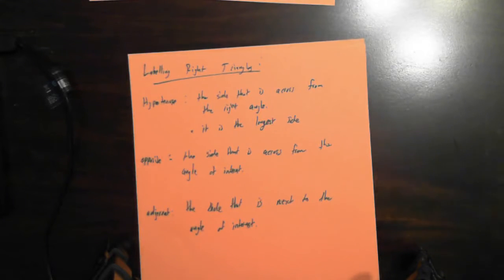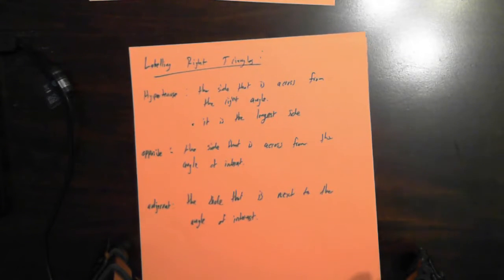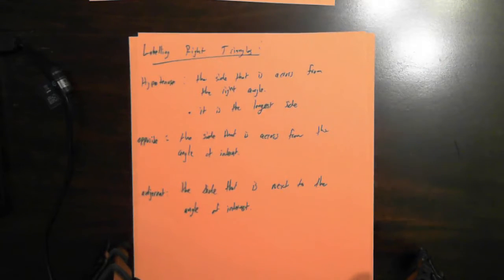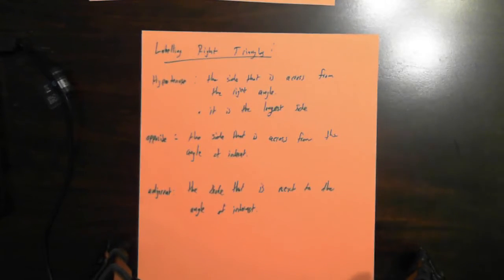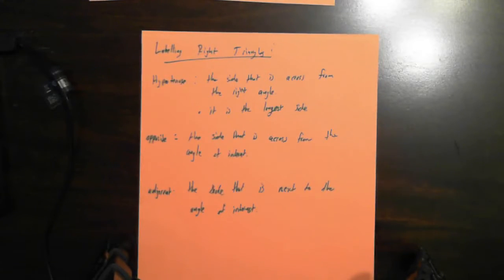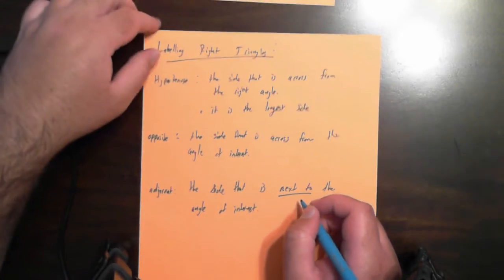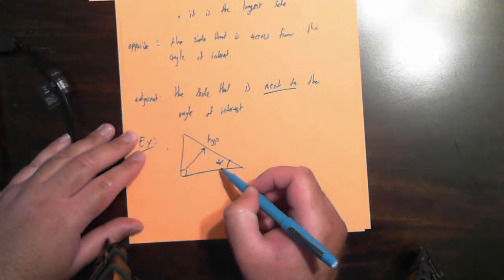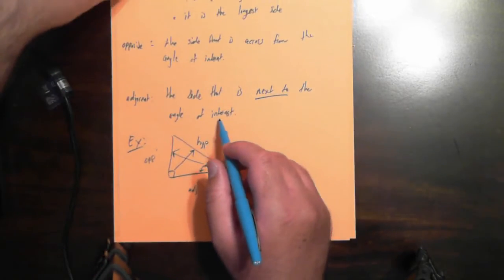Trigonometry: Labelling the Sides of a Right Triangle